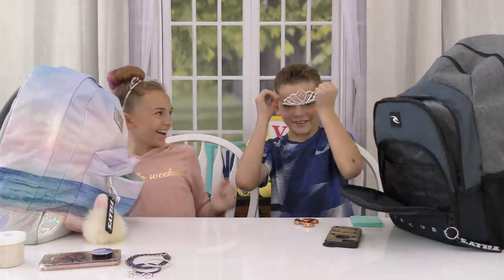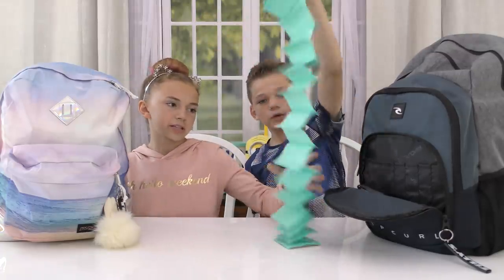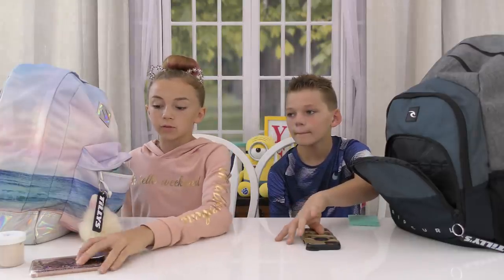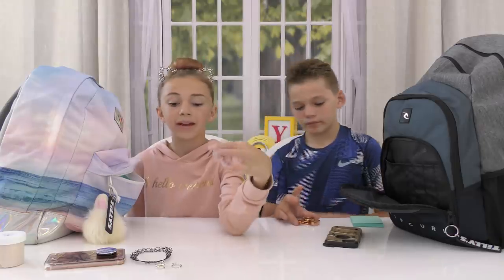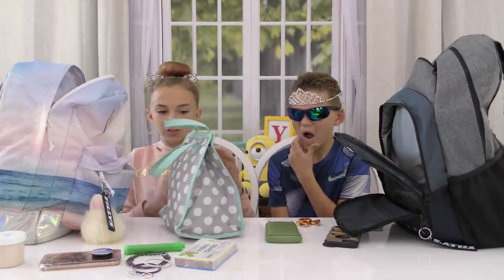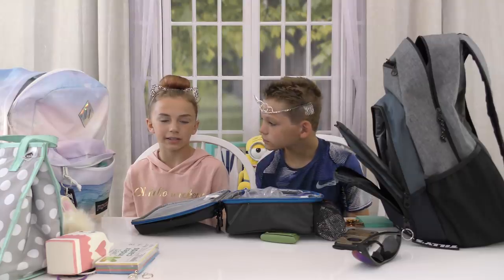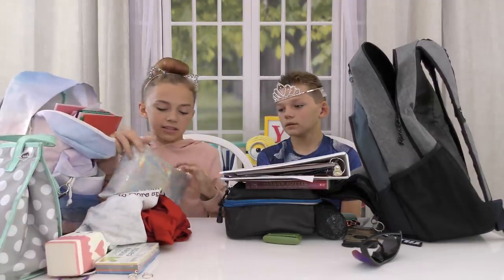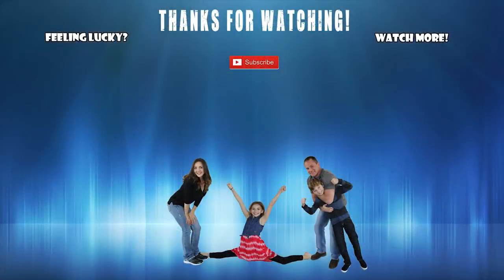WHAT'S IN MY BACKPACK? | BACK TO SCHOOL EDITION | We Are The Davises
Kayla and Tyler show you all their new gadgets in their backpacks for the new school year. See if you have many of the same things and have the same school rules as we do!

Musical.ly:  wearethedavises